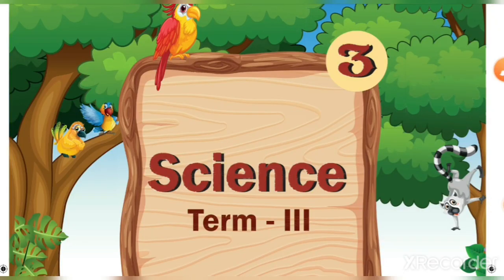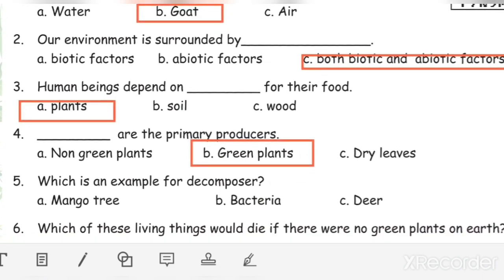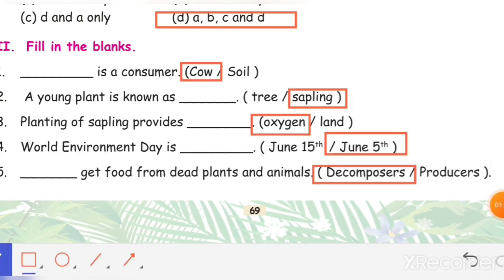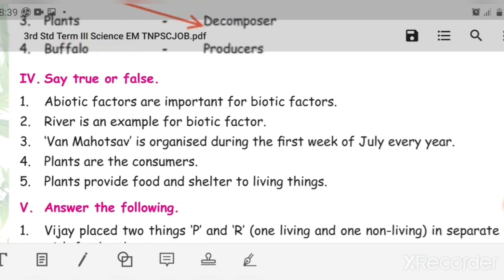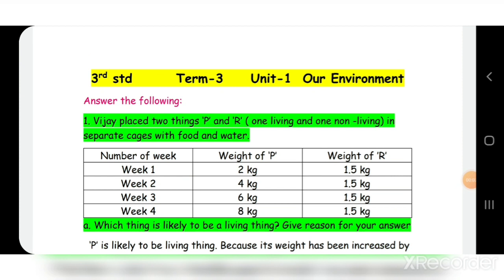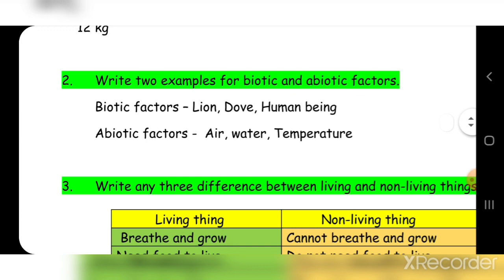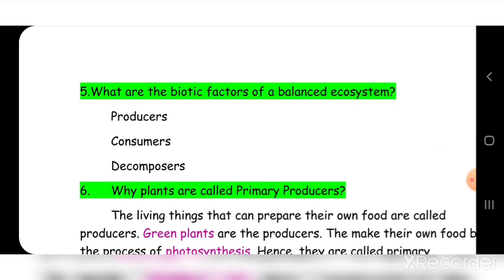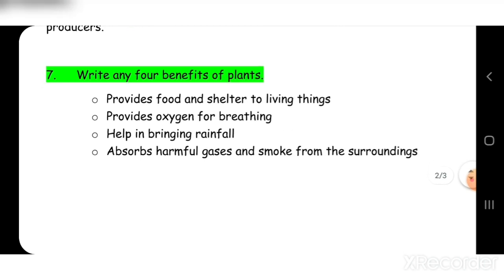3rd std science Term-3 unit-1 Our Environment - book back answers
3rd std science Term-3 unit-1
Our Environment  - book back answers